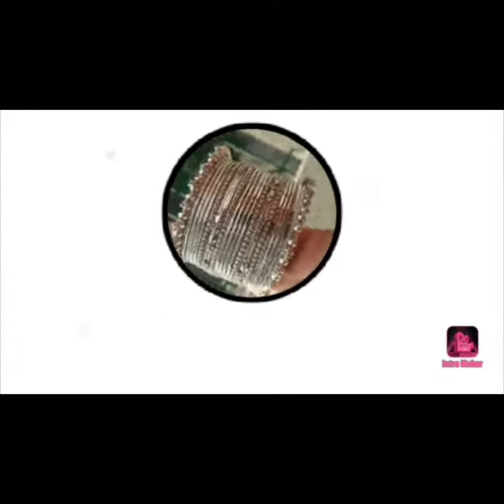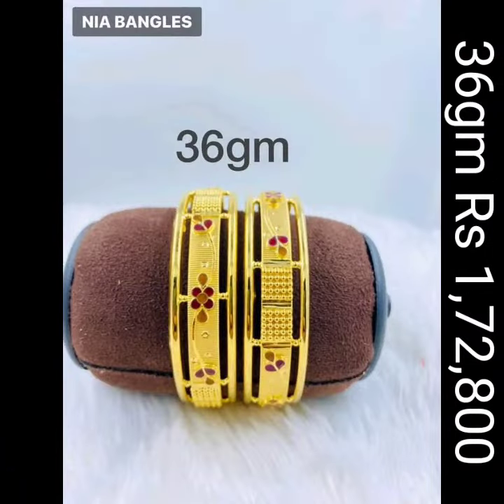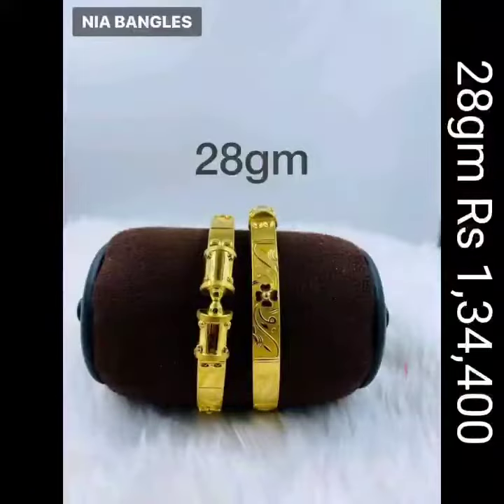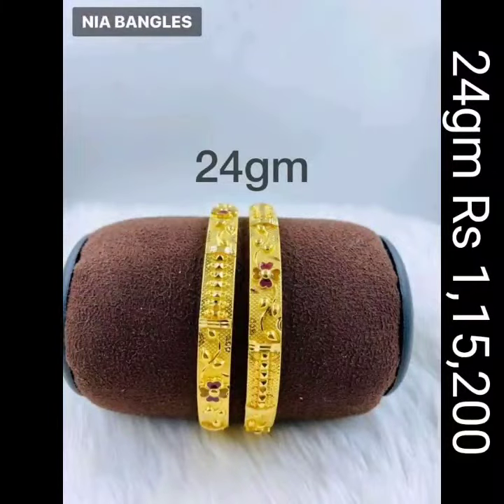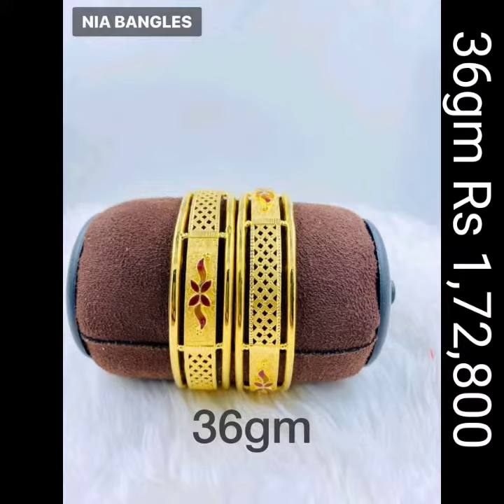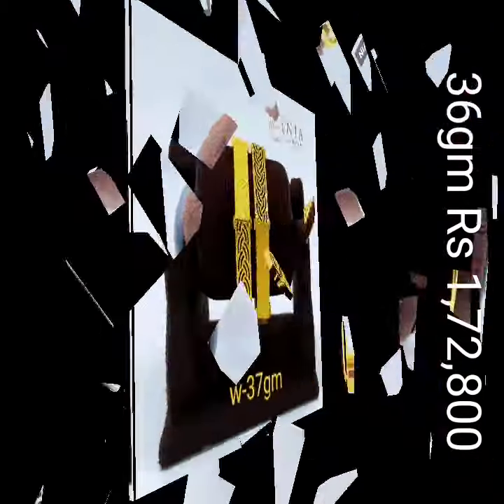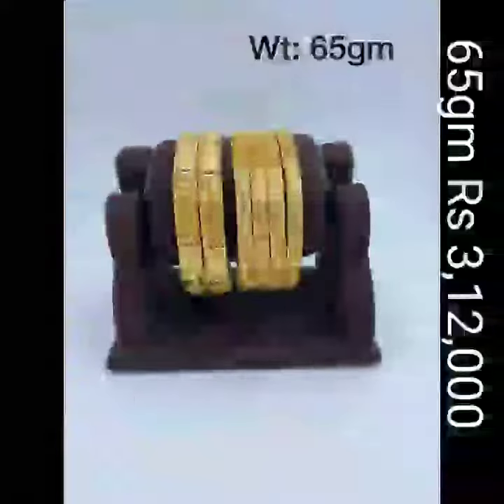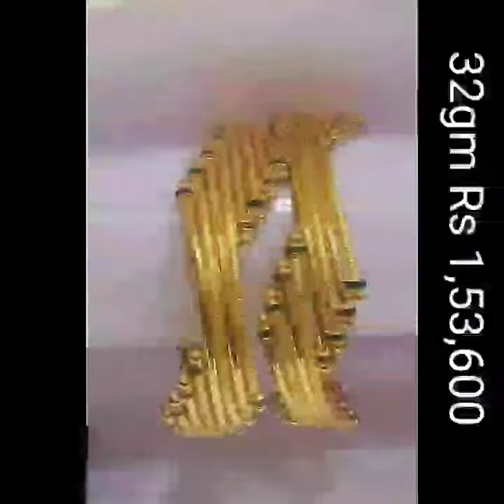Latest gold bala with price/Light weight gold bangles collection from 20 gram#bangles#bala#jewellery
2021 New desgin Gold Bangles Designs With Weight And Price | 22k Gold Bangle | Jewellery Design bala
@GOLD RATE TODAY F3